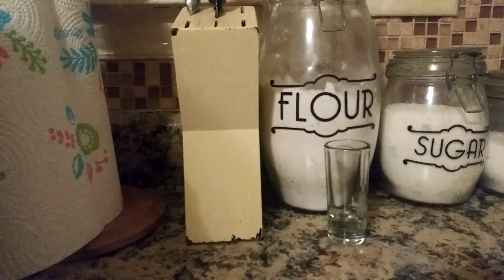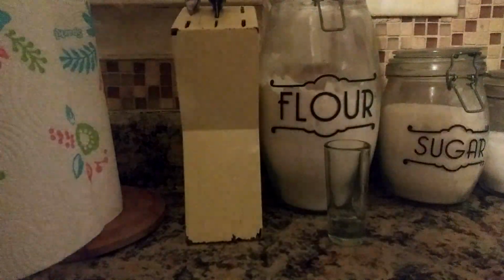Big Ocean of Ziplocks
Experience the Experiments - The BIG Ocean in a Ziplock Bag